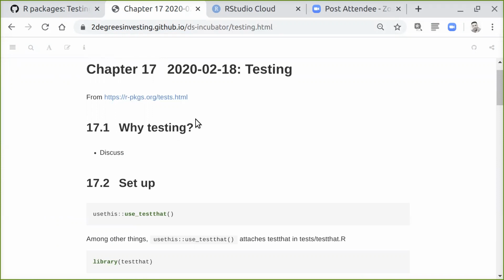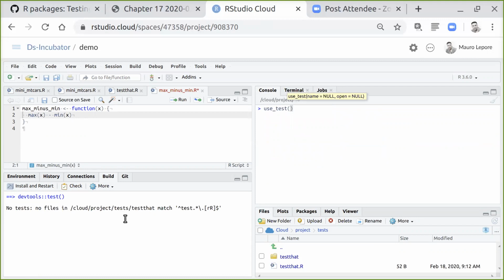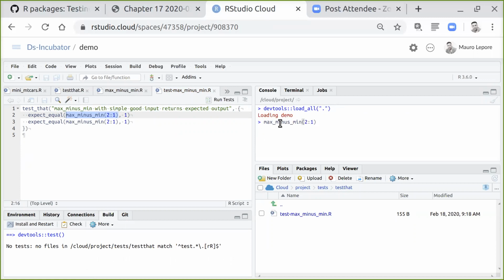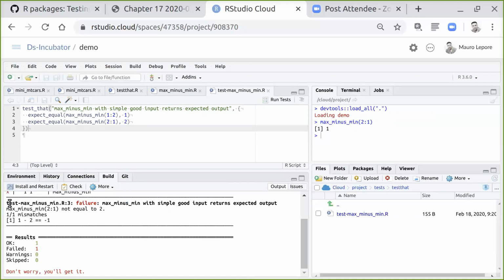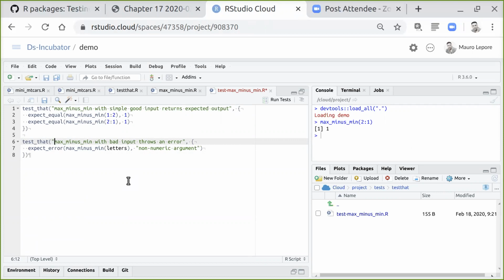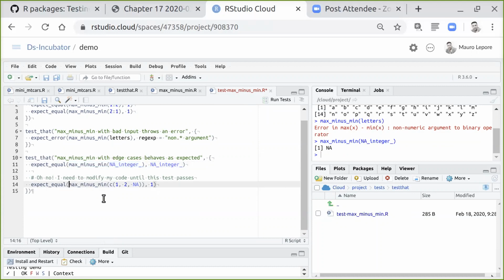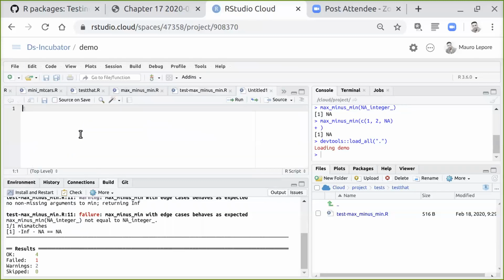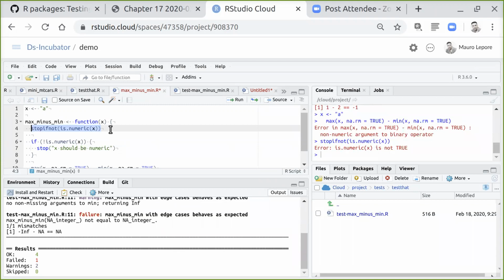R packages: Testing